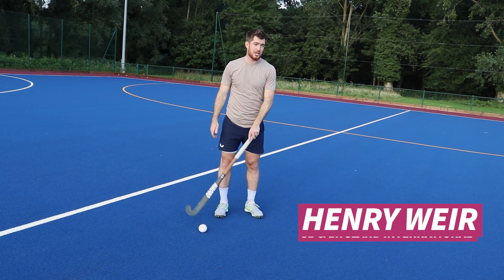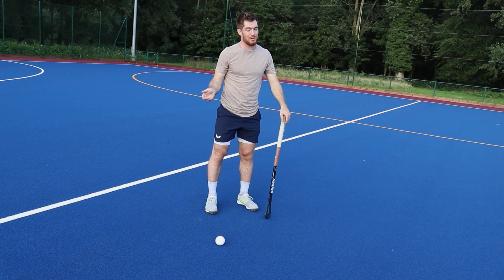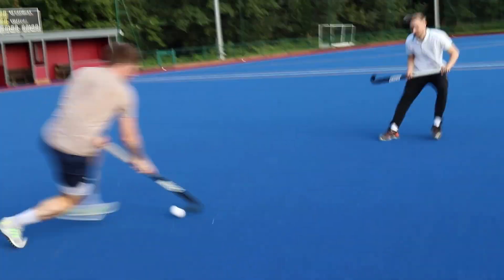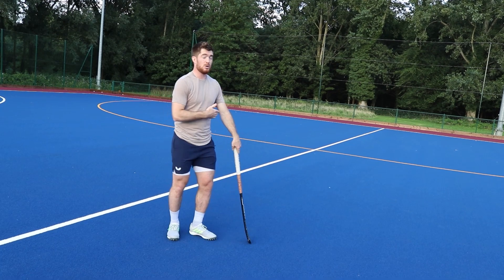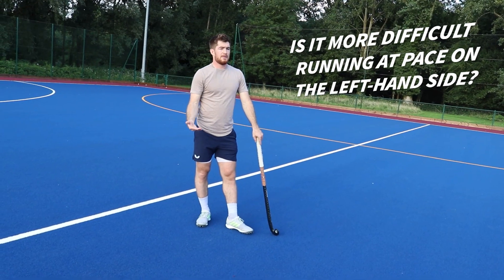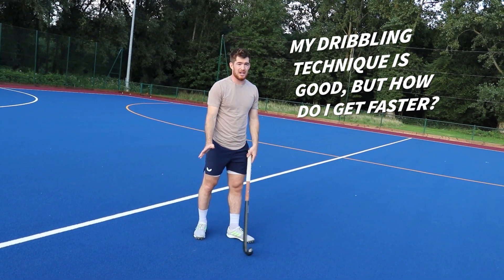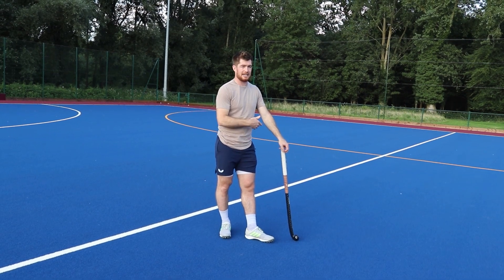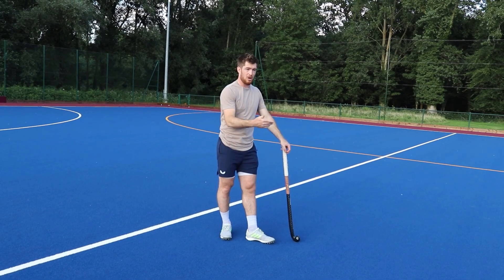Running FAST with the ball | Field hockey tips | F.T Henry Weir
Field hockey dribbling tutorial. GB international Henry Weir explains a few tips on how to run quicker with the ball.

Henry uses a custom crown hockey stick 🏑🥰 within this video, check out our custom section here:

Here are the chapters:
0:00 SUPER COOL INTRO
0:08 THE BASICS
0:43 CHANGING SPEED
1:41 FIND SPACE
2:32 RUNNING ON THE LEFT
3:04 PRACTISE LOW
3:30 CLOSE CONTROL
4:17 OUTRO